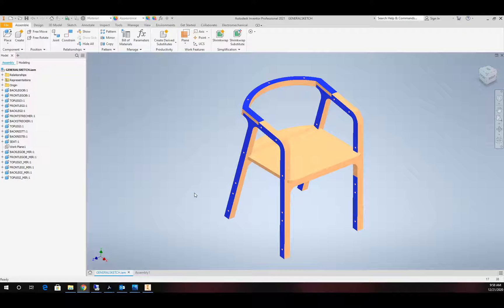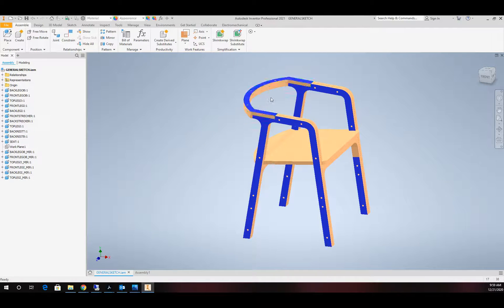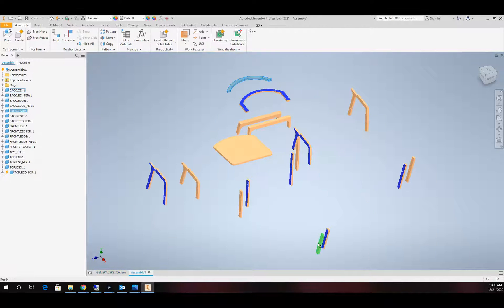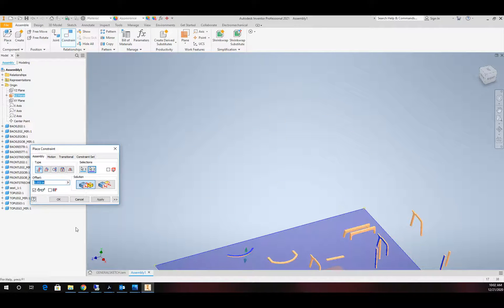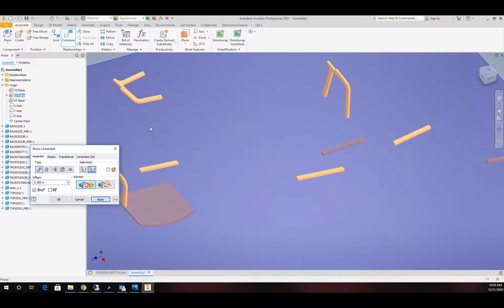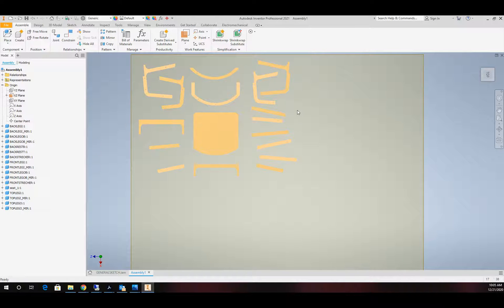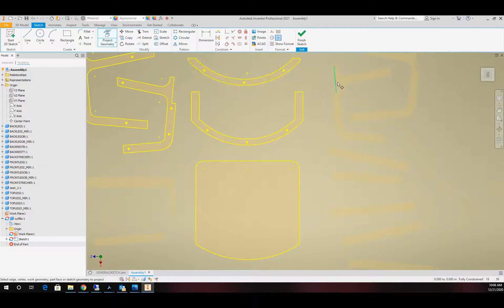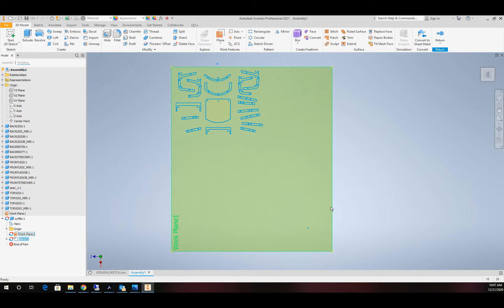How to take an AutoDesk Inventor Assembly and prepare it for CNC Router, Laser, or Plasma Operation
This Tutorial will show the viewier how to take a Assembly file made in AutoDesk Inventor and prepare it for Cutting operation for CNC Technology and machining software like RDworks, Aspire, Cut2D, VCarve, or others quickly and painlessly.  Our desired result is to create a DXF file to be import into the machining software.

The example used is a flatpack chair intended to go to Vcarve on a CNC Router using a .25 compression bit.

Please subscribe to the channel for more exciting CAD tutorial videos in a variety of formats, and if you have an idea for our next video please leave a comment below.